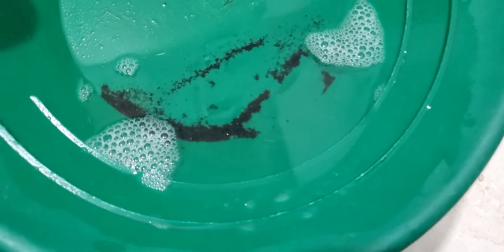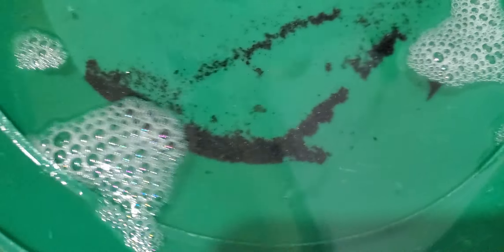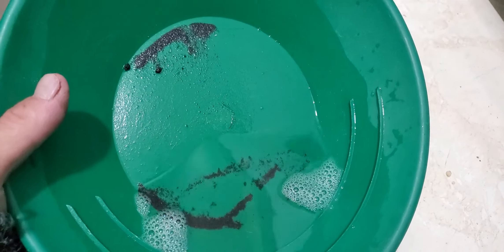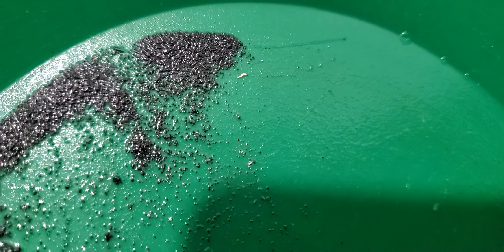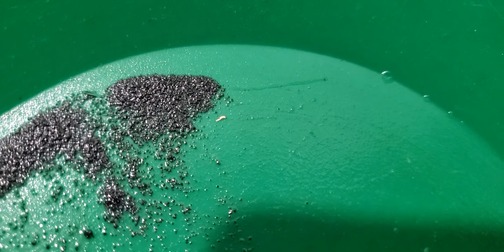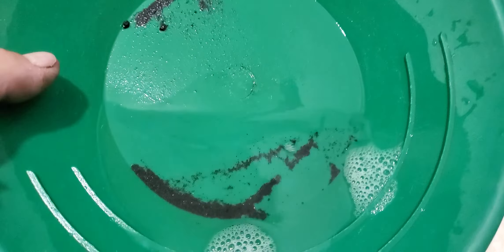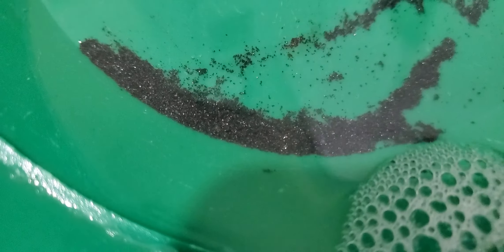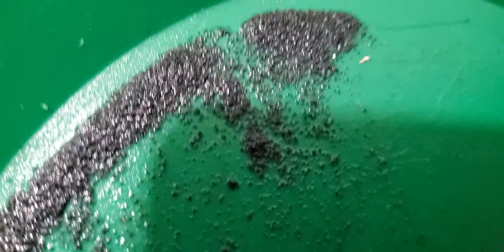gold -----I FOUND GOLD ! And I'm going back for more.